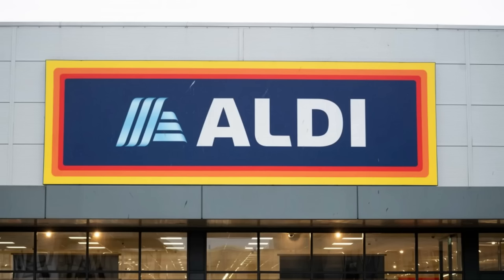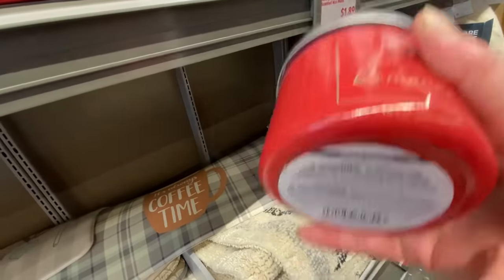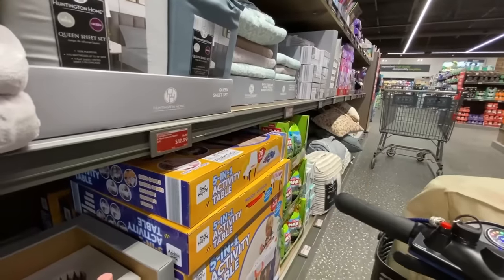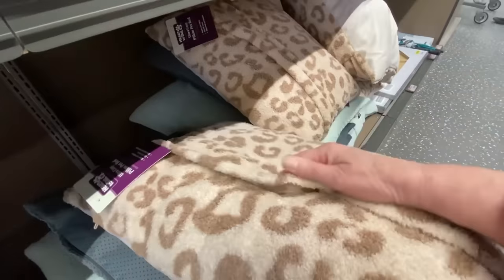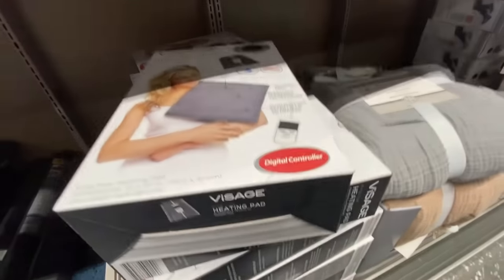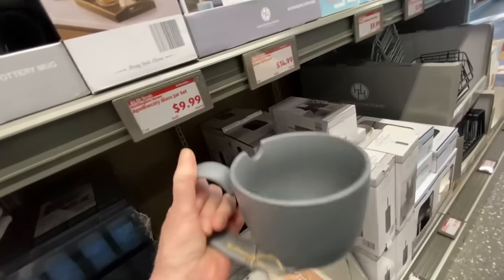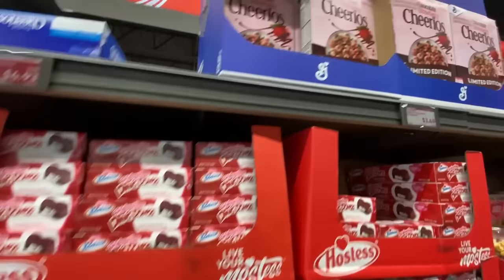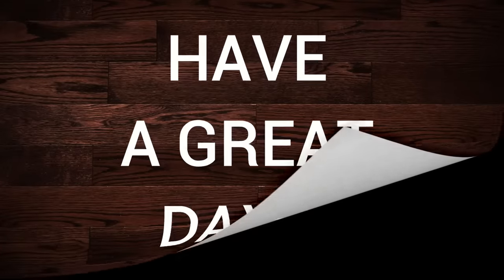ALDI WALK-THROUGH SEE WHAT'S NEW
Checking out my favorite section at ALDI. Always something new. Thanks so much for coming along. I hope you enjoyed this video.